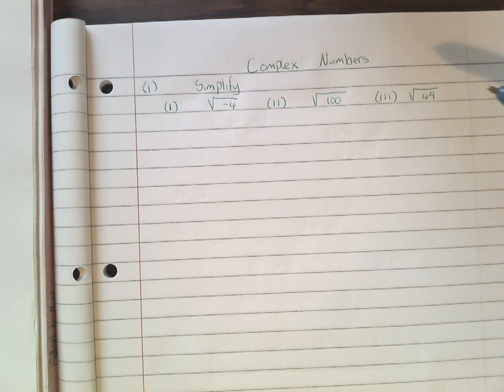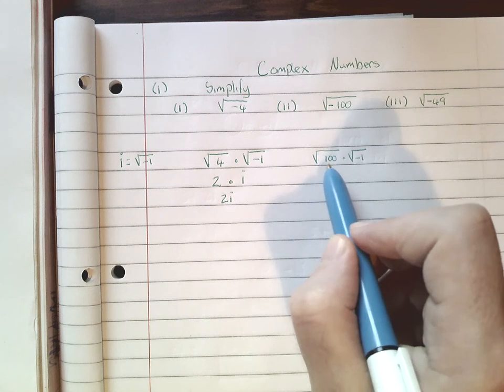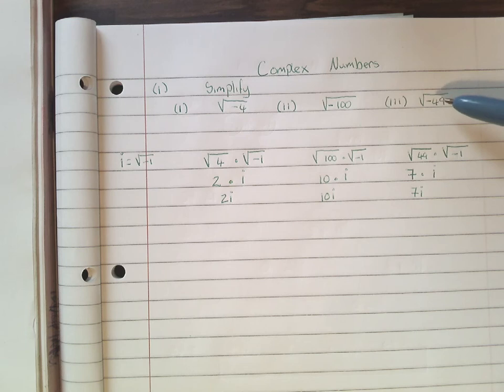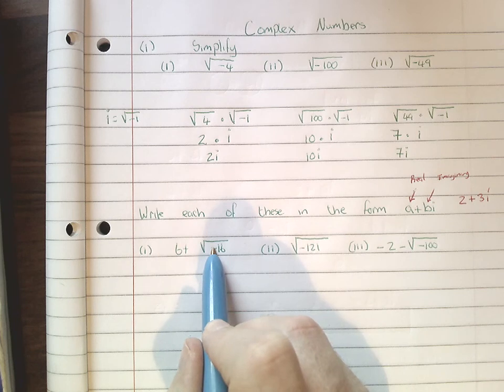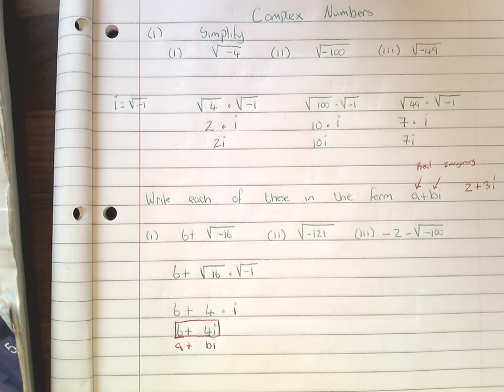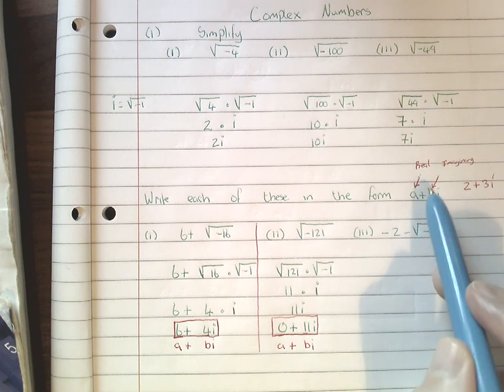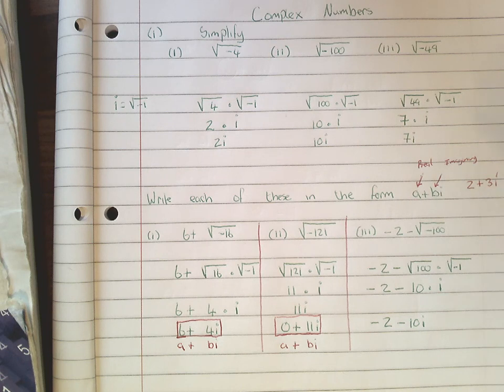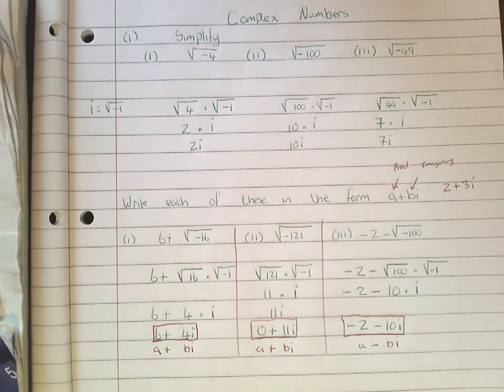Complex Numbers Questions 1 Simplify